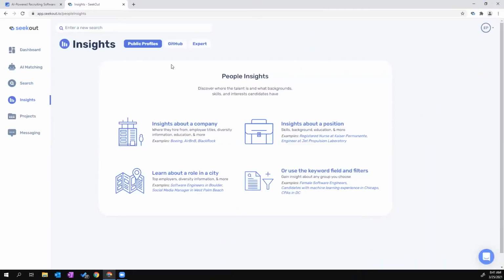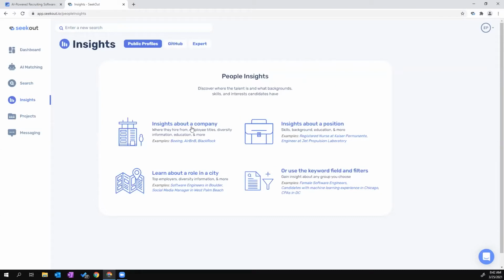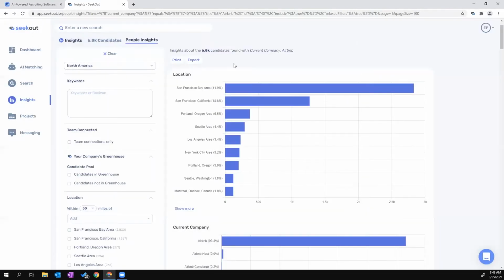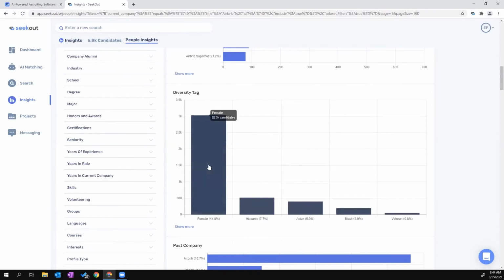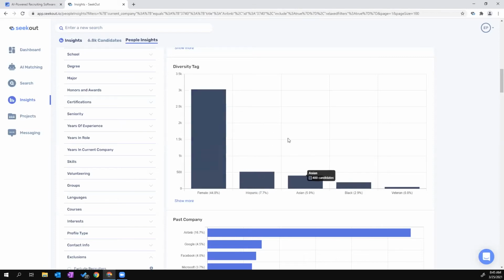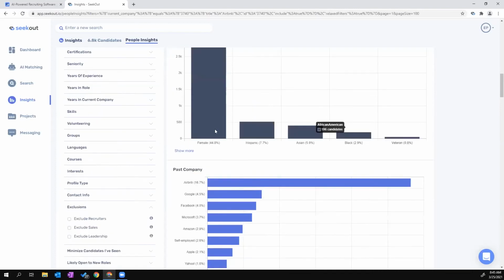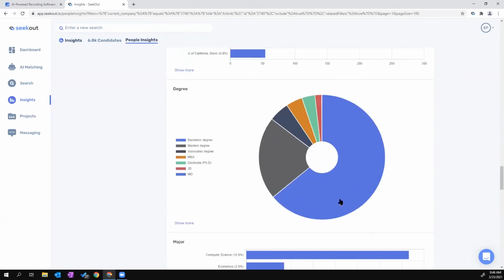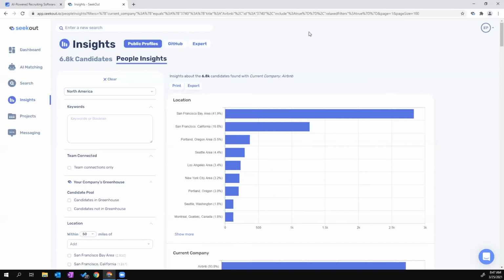Insights Overview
SeekOut's Head of Customer Success Ed Pedini gives a quick overview of the Insights feature.